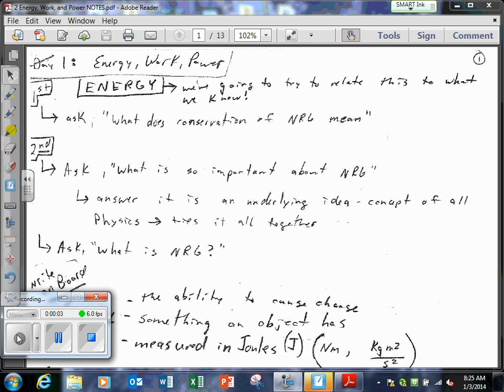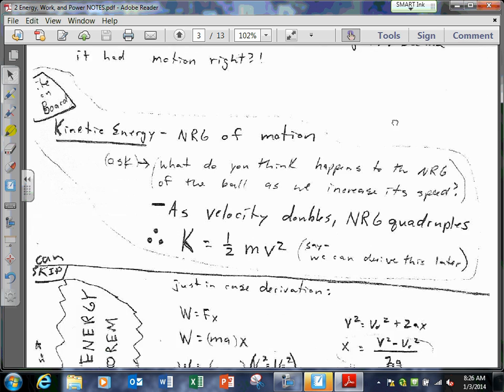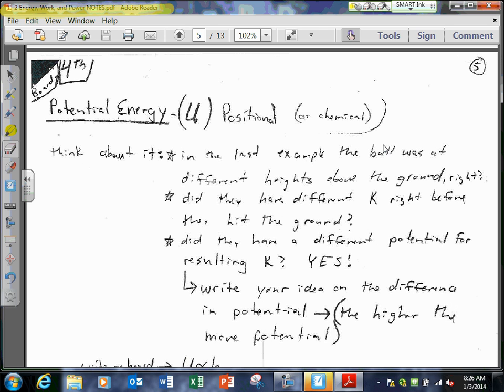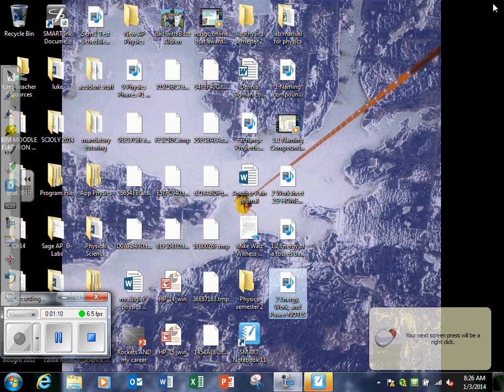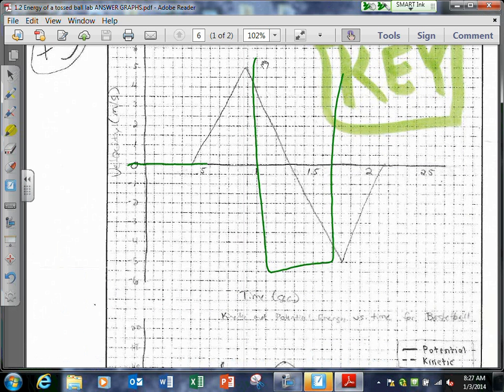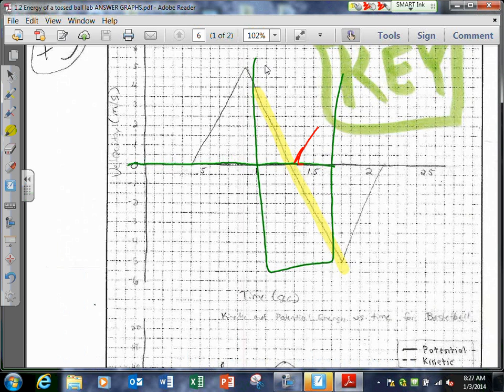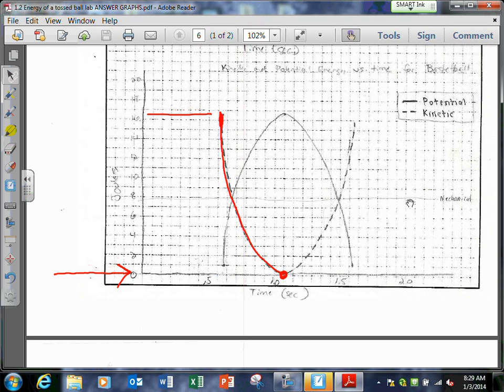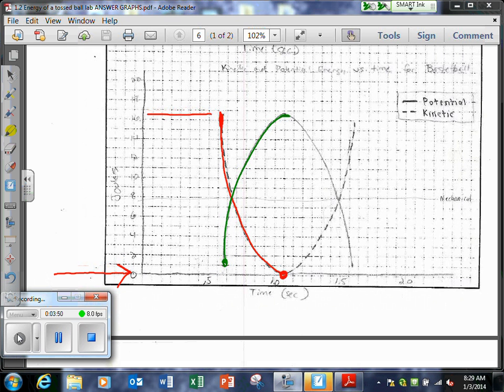2 1 Mechanical Energy and its conservation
physics; mechanical; energy; conservation